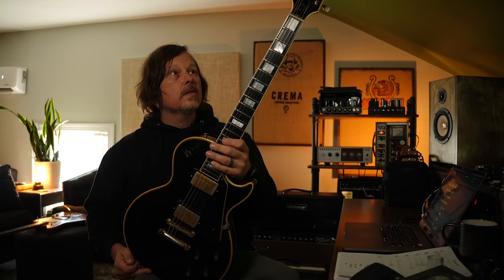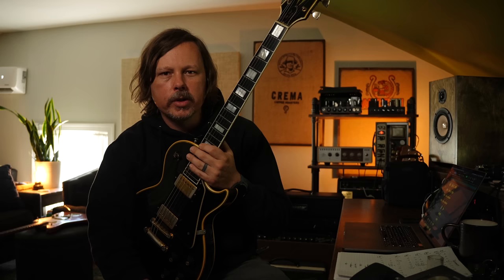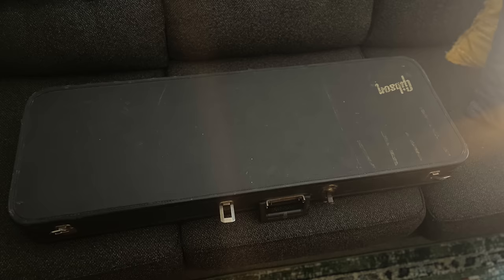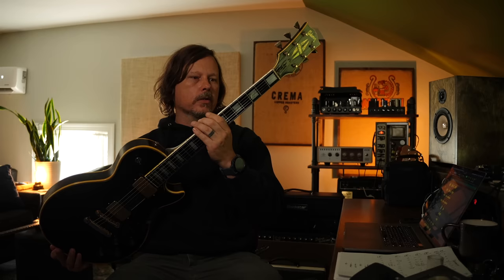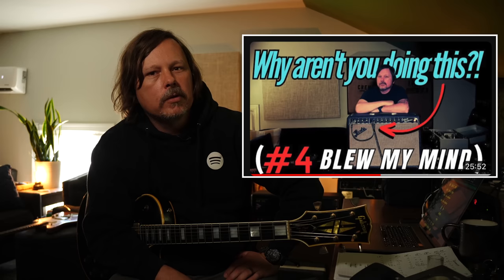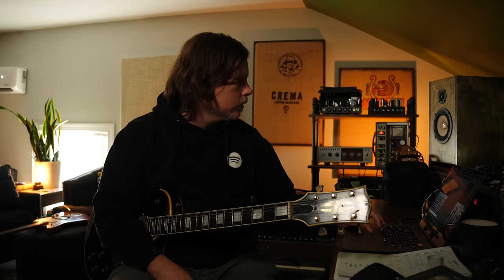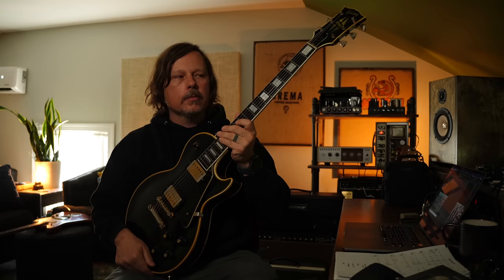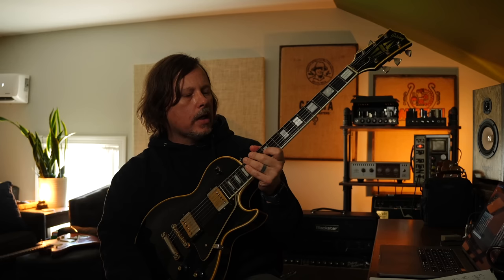I bought this 1969 Gibson Les Paul Custom from Tom Bukovac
You asked for it; here it is. A video about my clean, lightweight, vintage '69 Les Paul Custom, sibling to the Biscuit. I've had several old Customs. They are generally reliable workhorses, even if they are usually pretty heavy. I had a '73 LP that weighed almost 11 lb when Uncle Larry put this guitar up for sale at his erstwhile shop, 2nd Gear Used Music, in Berry Hill. I remember hearing this guitar on sessions with him and in a few of his early YouTube videos he posted before his channel really blew up. Such a great guitar. A hair over 9 lb. Everything is original except one tone pot (and maybe the output jack plate??). I'll tell y'all the story of how I got it, and I'll play it on a couple tracks. Thanks for hanging out!

**I will make a very small amount of money if you order through these links, at no extra cost to you**

0:00 Welcome! I’ve been playing this old Custom a lot more lately…
0:54 Here’s the story of how I got this guitar
2:30 an aside: you can hear this guitar in some of Tom’s early videos
3:30 Back to how I got this…
5:25 Check out this crazy rectangle case this guitar came in
6:21 Enough talk; here’s what this gem sounds like
7:12 Differences between this and later Les Pauls
10:13 Let’s use it in a track in the key of C#, but I’m not going to tune down
13:19 Now let’s use it on a COMPLETELY different track
17:17 I did try modding one thing, but I put it back to stock
18:14 Thanks for hanging out! Please SUBSCRIBE